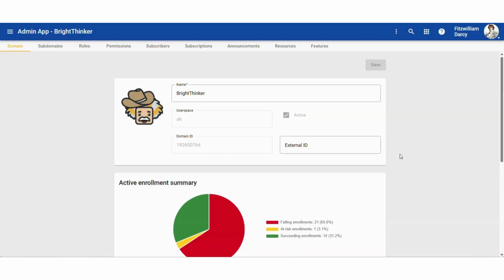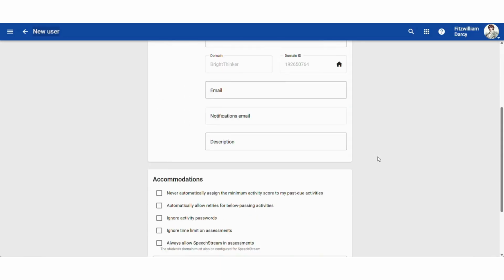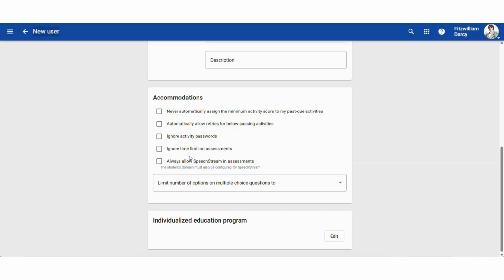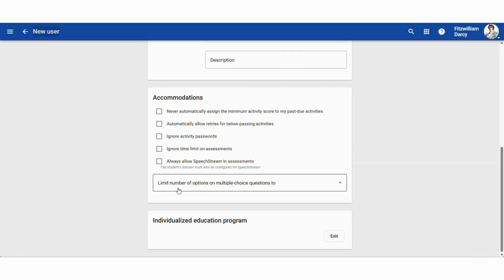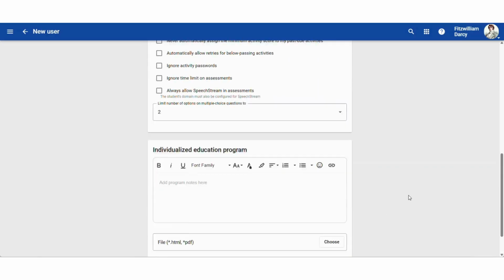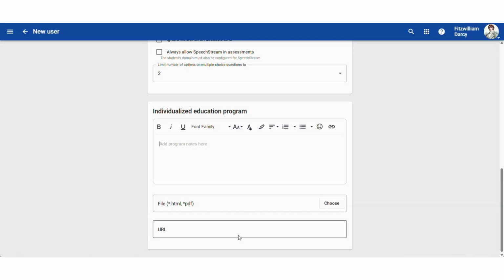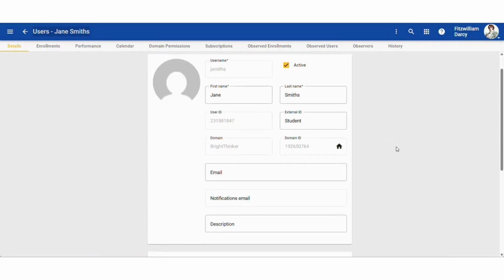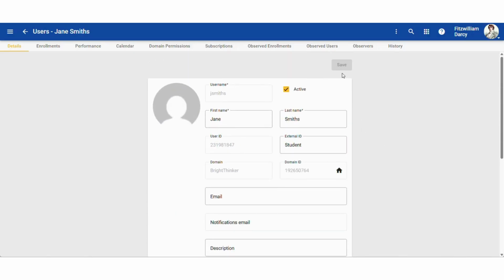Adding Individual Accommodations to New and Existing Users